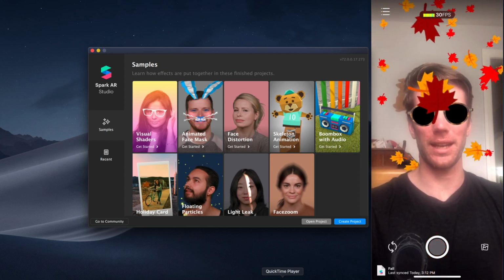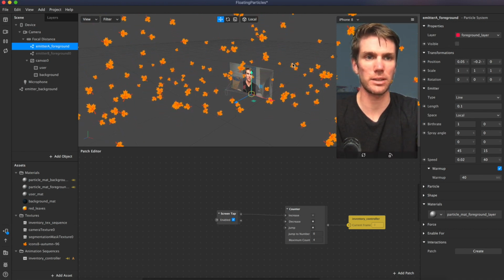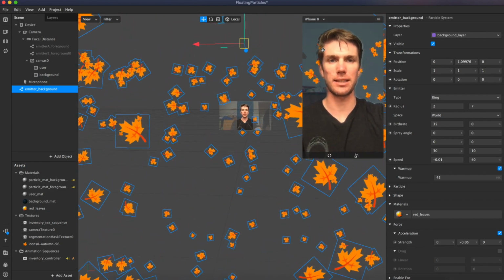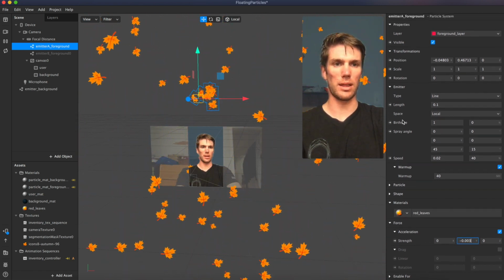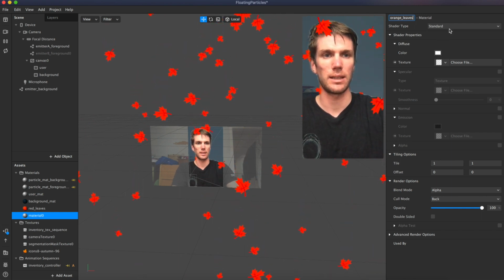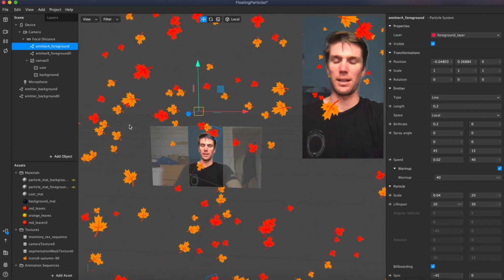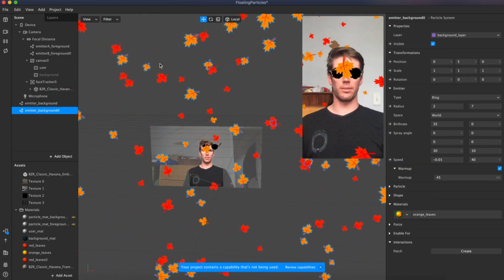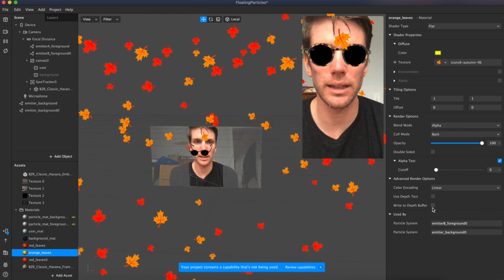Make a Face Filter with AR Studio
😎Interested in using the sunglass models in your next project? Fill out this survey and I'll send you the 3D model